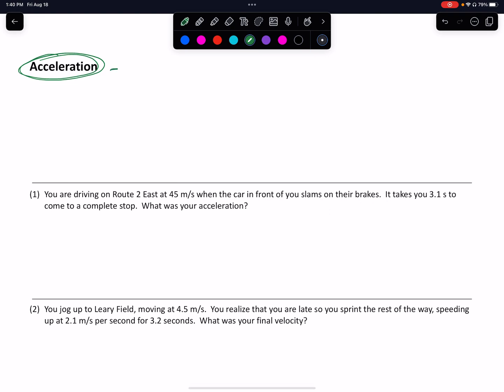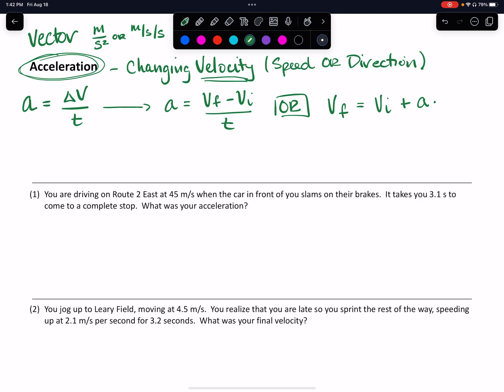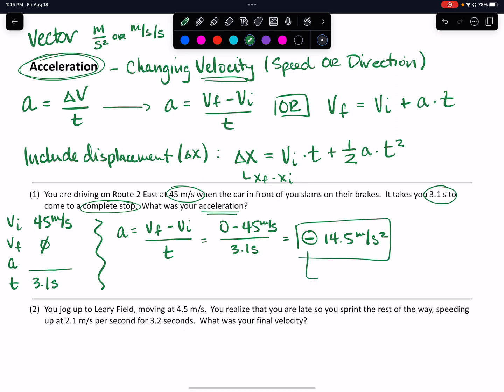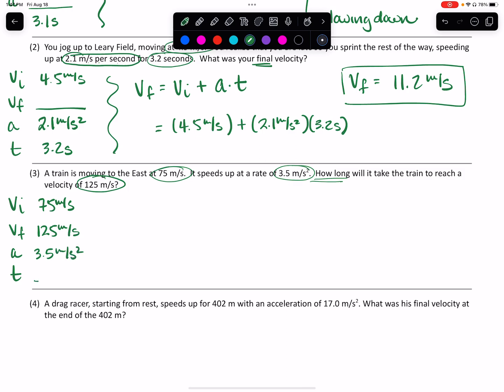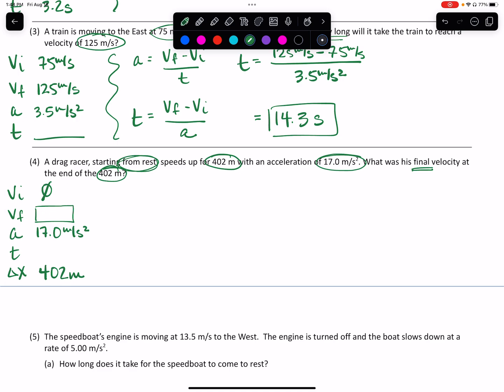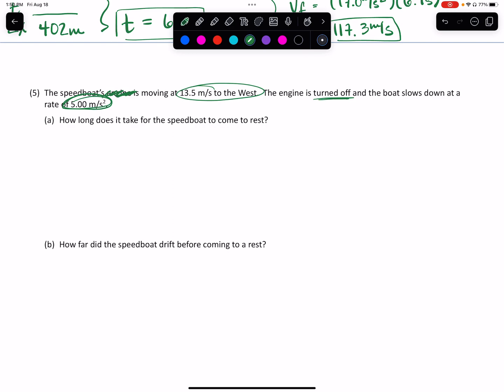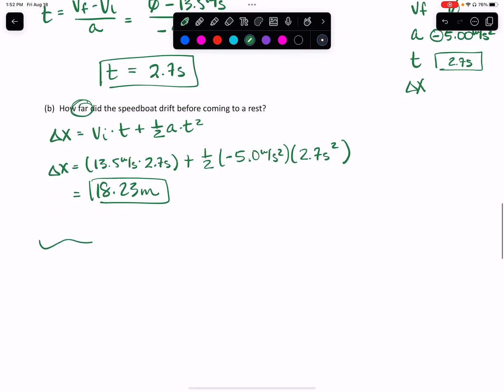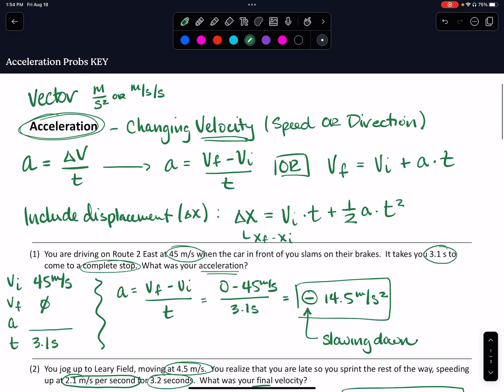Physics Phundamentals: Acceleration Calculations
Screencast that reviews Acceleration and problems.